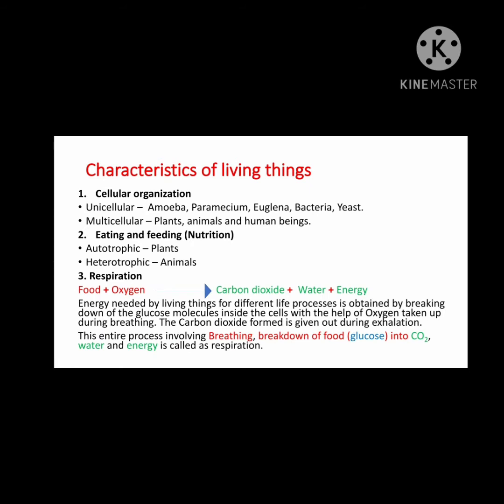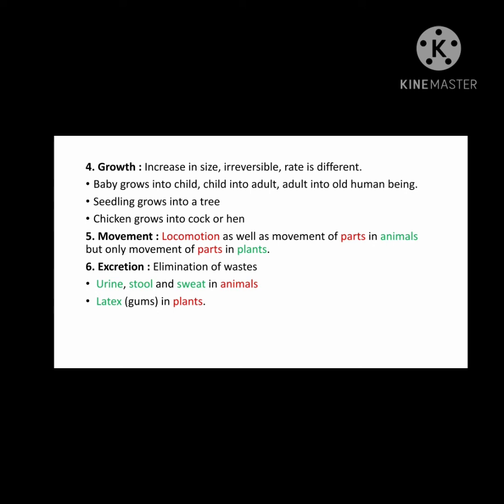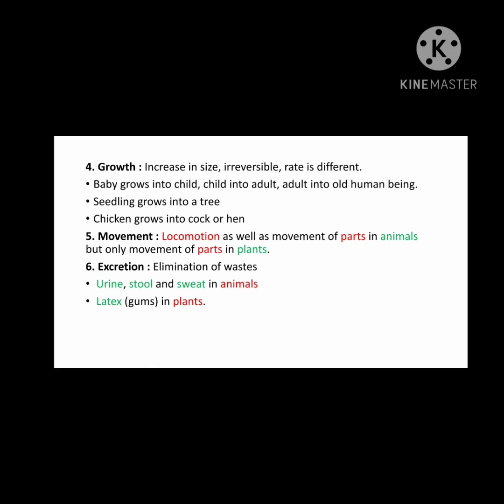Class 6 Science - Things around us